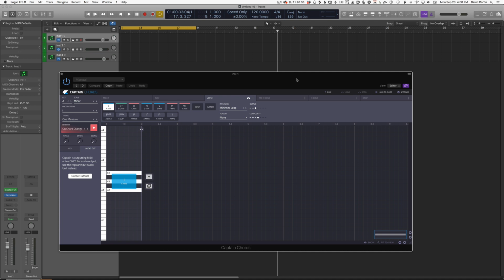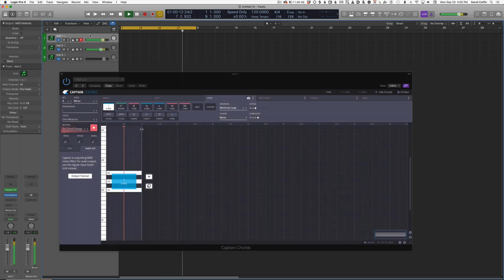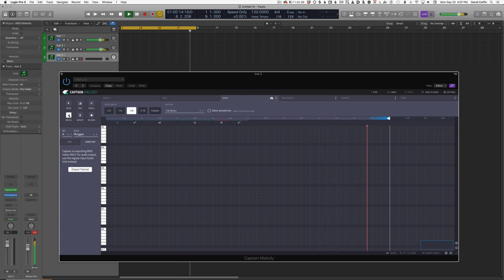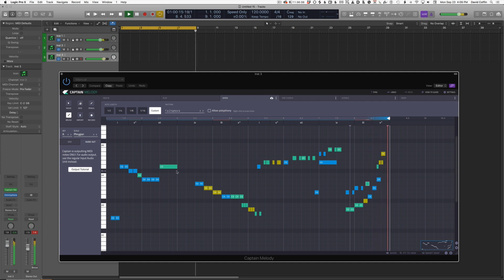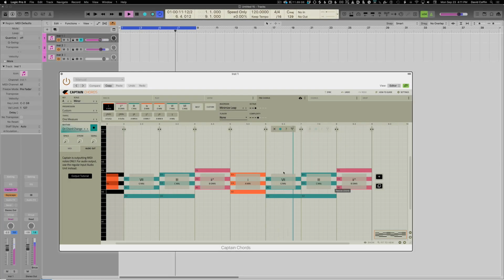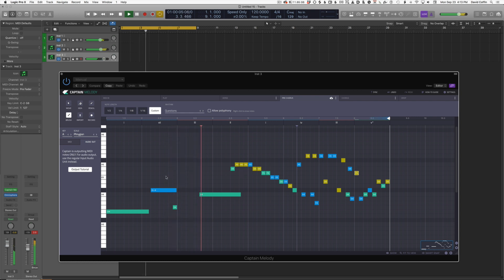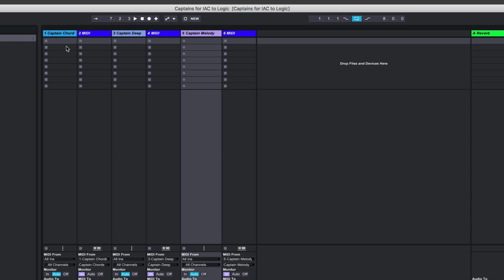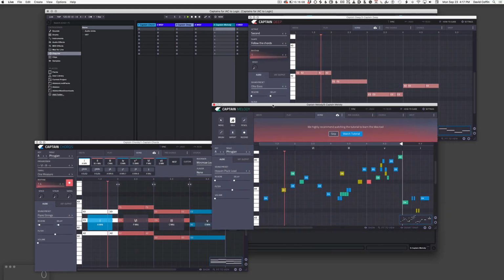Captain Chords, the cool bit!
Not seen any other videos on my favorite new trick that Version 3 offers, so here’s my take…